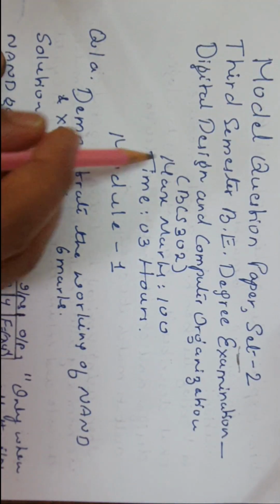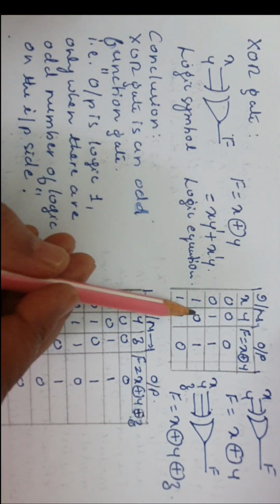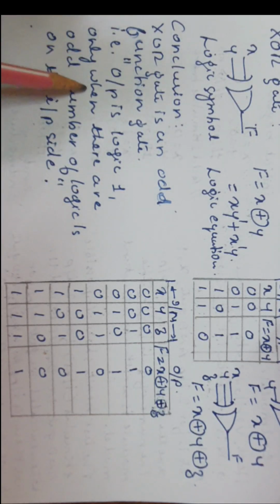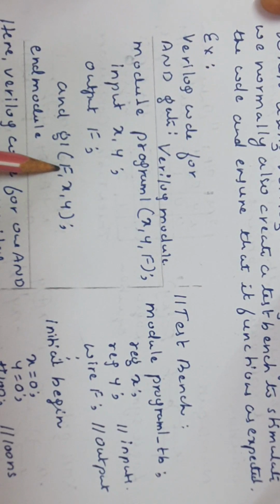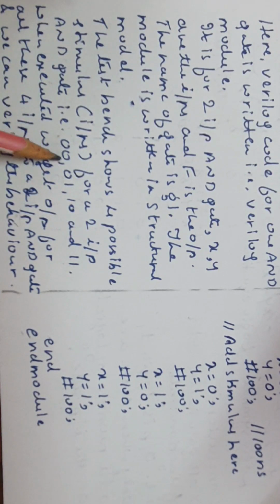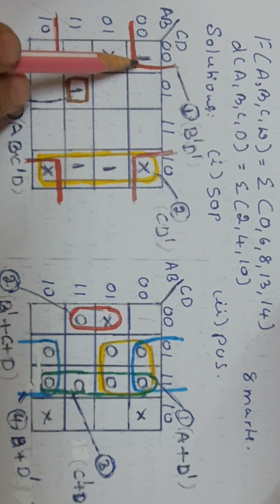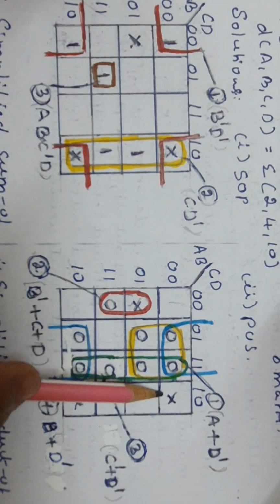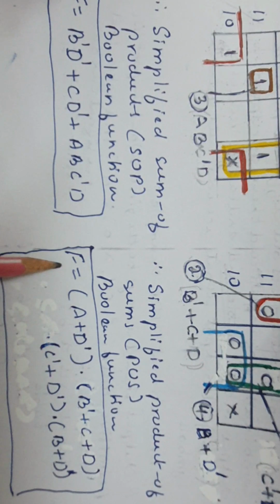Model Question Paper, Set-2, Q1abc | Digital Electronics | BCS302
1. About NAND gates, XOR gate
2. Verilog test bench
3. Simplified Sum Of Products SOP and Product Of Sums POS
are discussed.